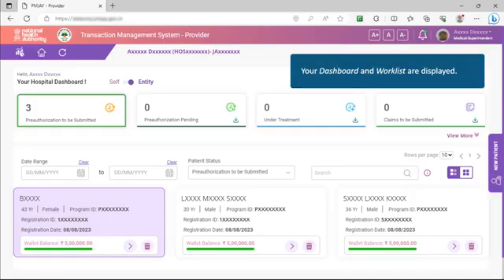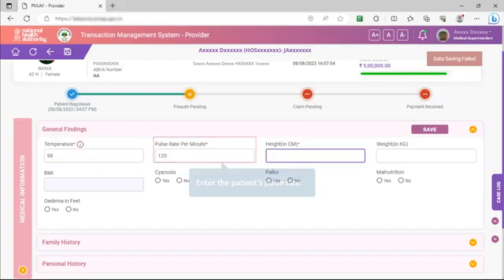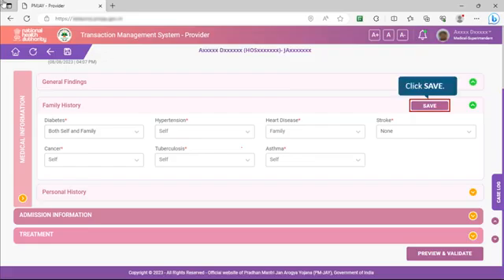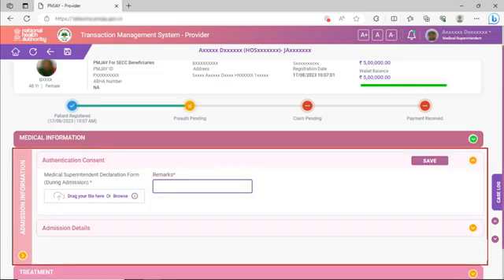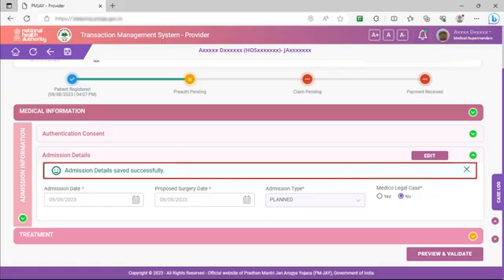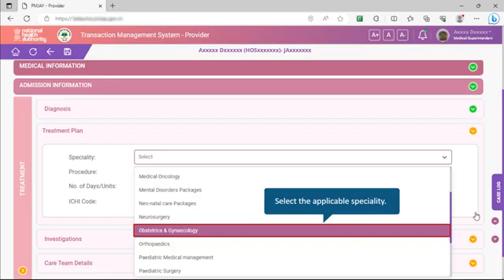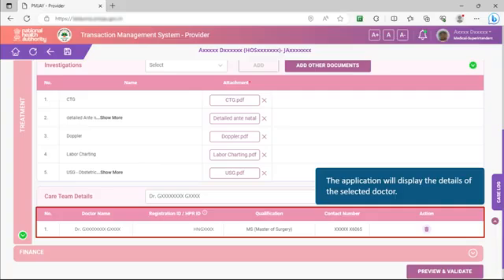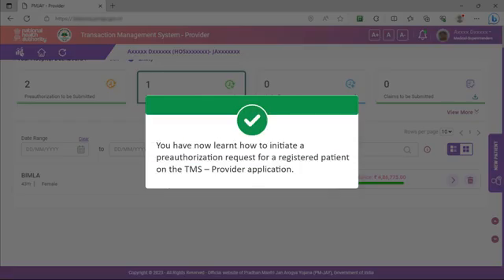TMS Provider: Raising A Preauthorization Request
🌀🎯 आयुष्मान संबंधी सभी कार्य चालू है।
✅आयुष्मान डिलीट ।
✅ पैडिंग आयुष्मान कार्ड अप्रूवल।
✅ आयुष्मान कलेक्शन।
✅ लिस्ट में नाम न होने पर भी कार्ड बनवा दिया जाएगा।
✅ पूरा परिवार आयुष्मान मैपिंग।🌀🎯 आयुष्मान संबंधी सभी कार्य चालू है।
✅आयुष्मान डिलीट ।
✅ आयुष्मान कलेक्शन।
✅आयुष्मान डिलीट ।
✅ आयुष्मान कलेक्शन।
✅आयुष्मान डिलीट ।
✅ आयुष्मान कलेक्शन।
✅ पूरा परिवार आयुष्मान मैपिंग।